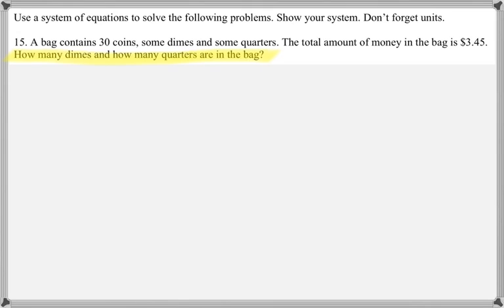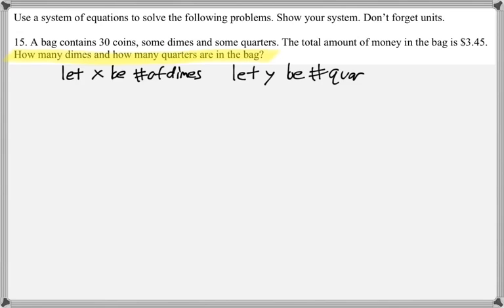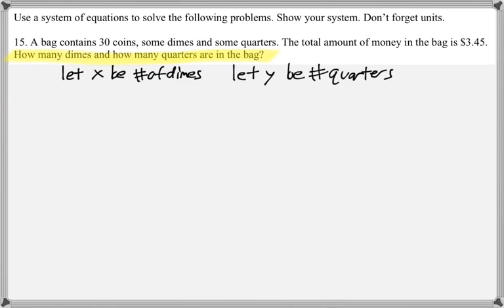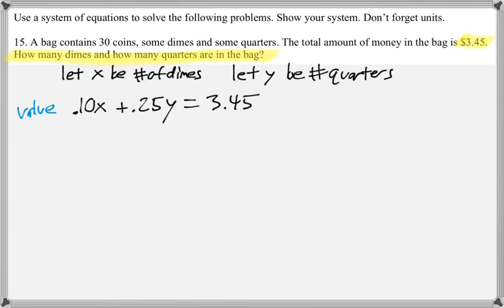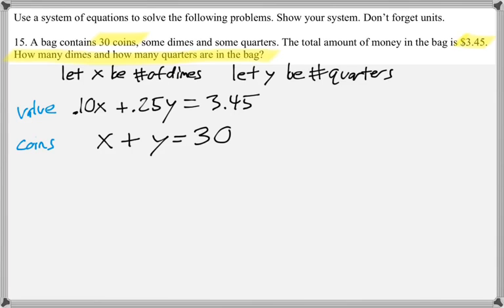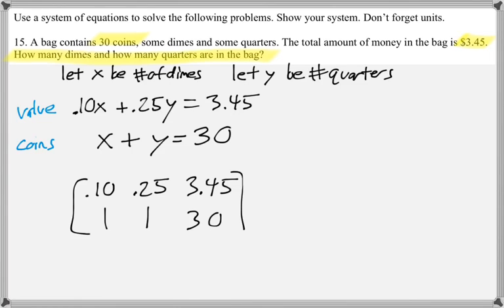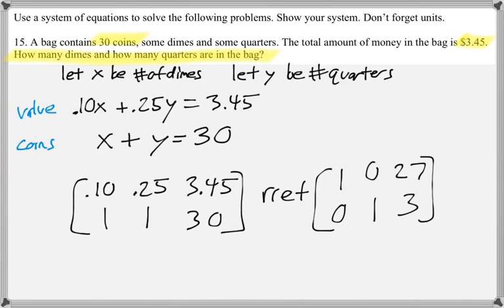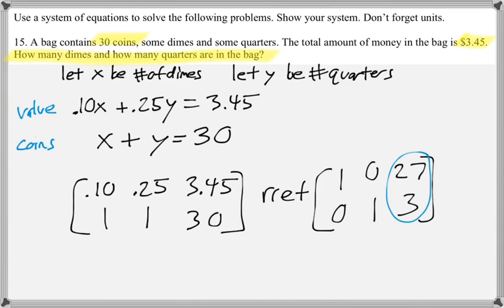Math 151 : 9.1/9.2 #15 (PreCalculus Tutorial : Systems Of Linear Equations 2 & 3 Variables)